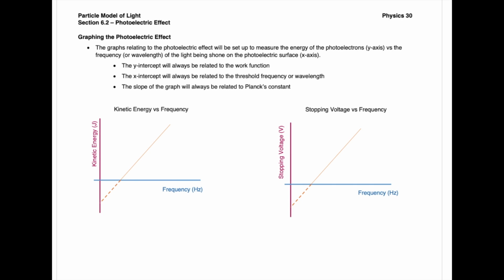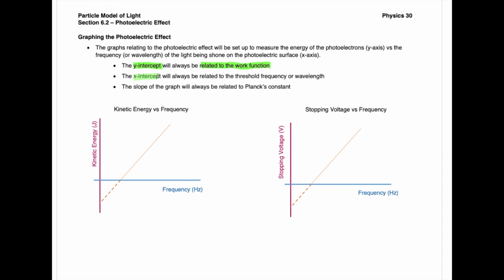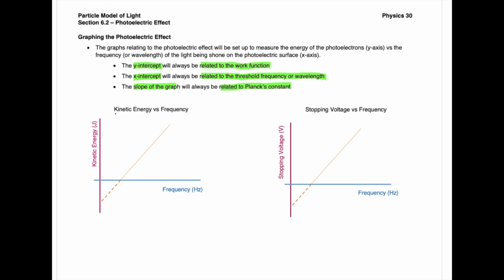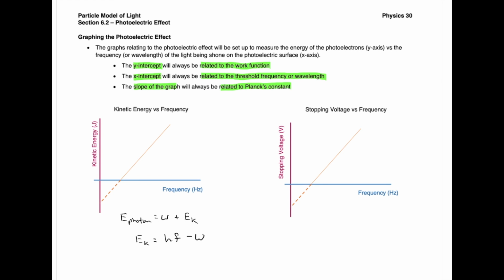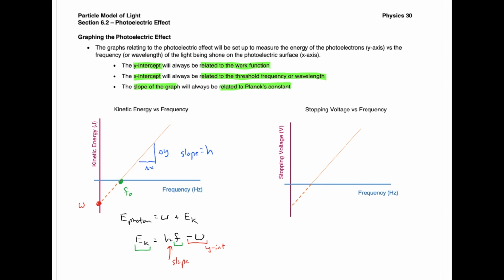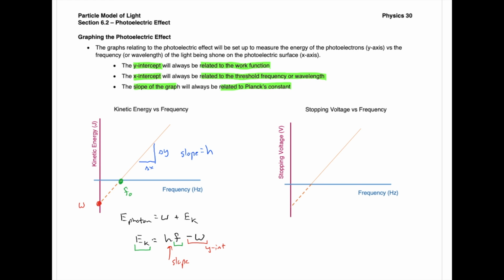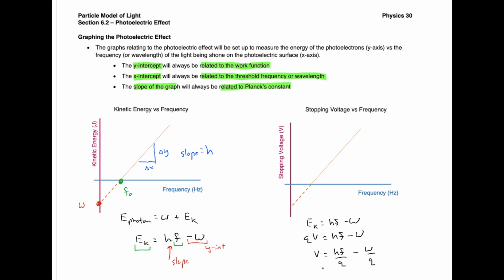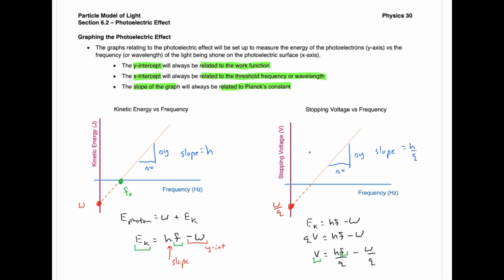P30 - Section 6.2c - Photoelectric Effect (graphing)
This video is about P30 - Section 6.2c - Photoelectric Effect (graphing)